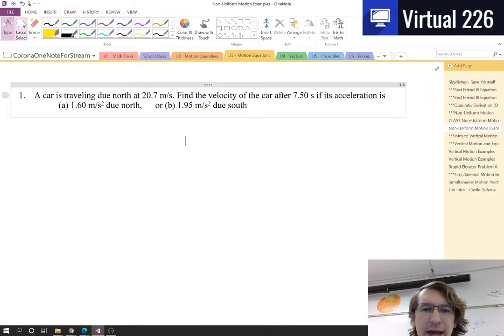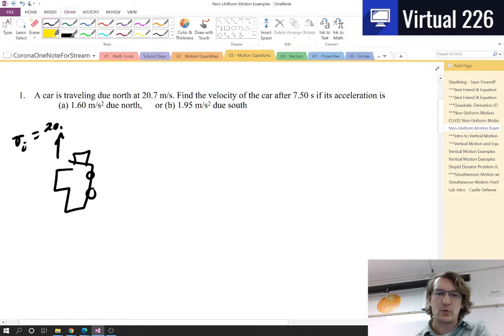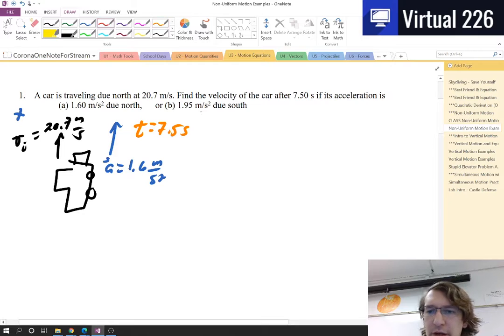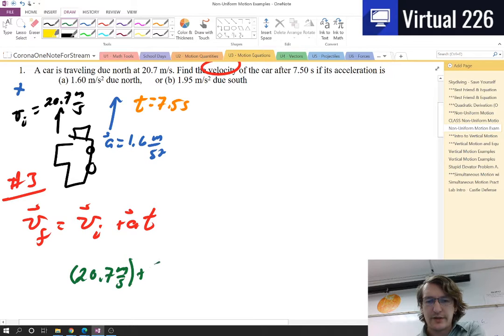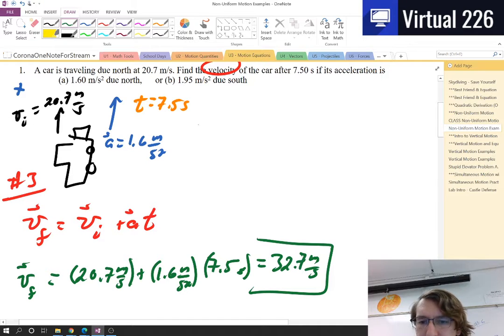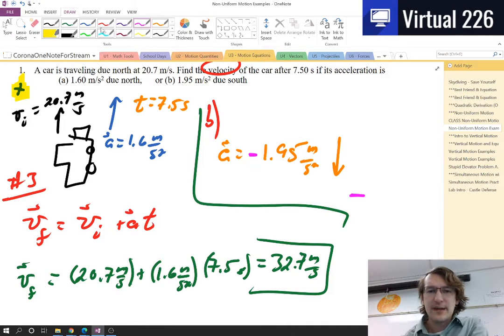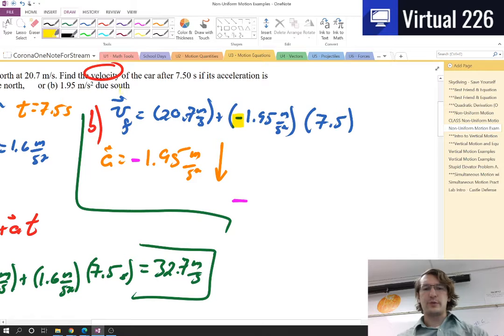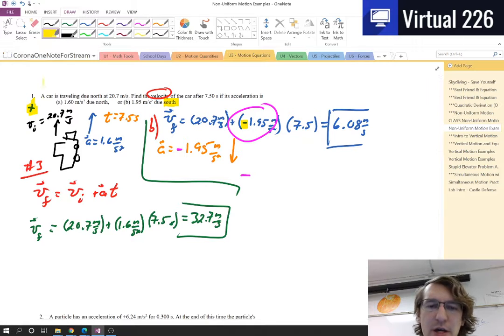CP Physics Unit 3 - Practice Problem (C1) #1 Car Going North